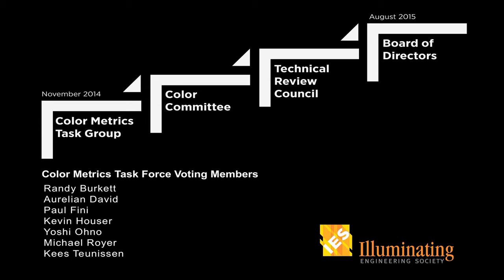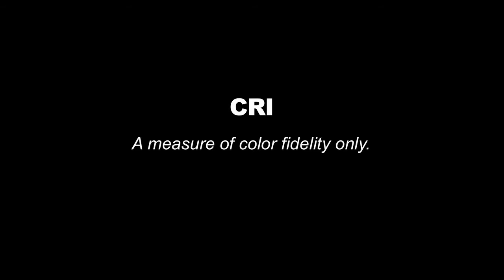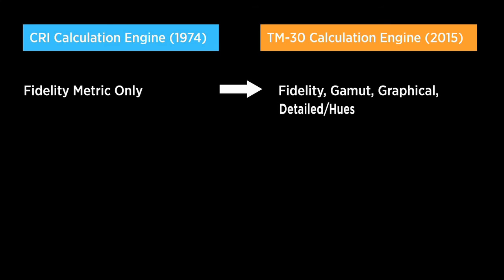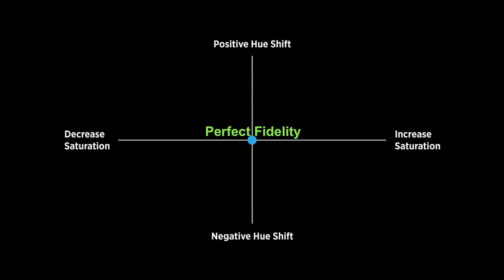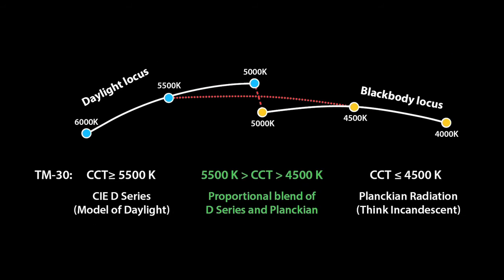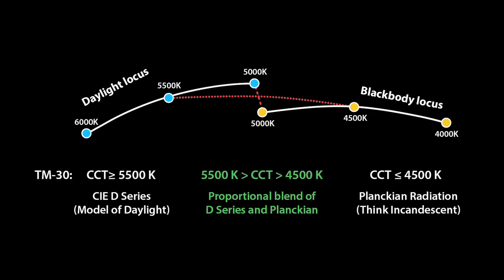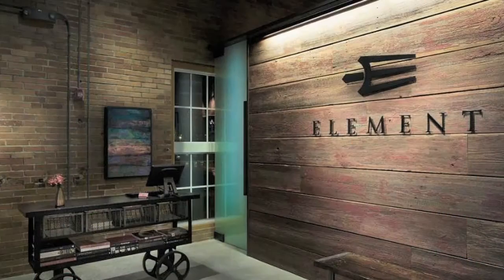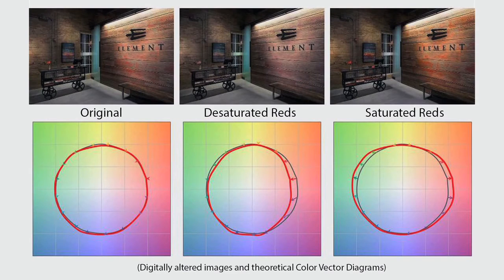TM-30 Basics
A video overview of IES TM-30-15, which is a new system of several related measures and graphics that can be used together to effectively evaluate and communicate a light source’s color rendering properties.